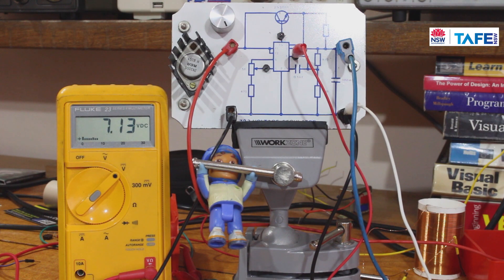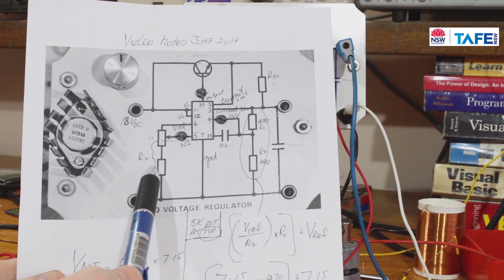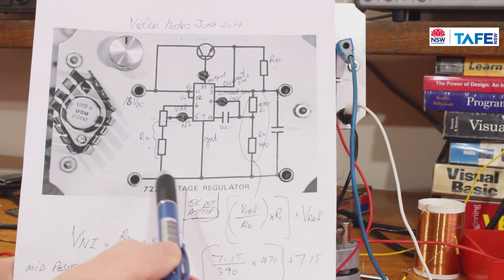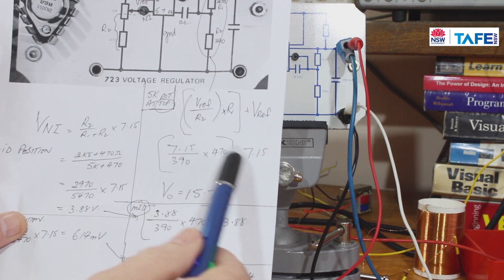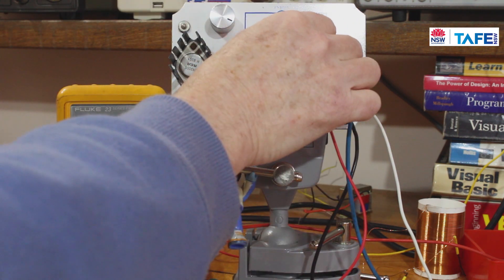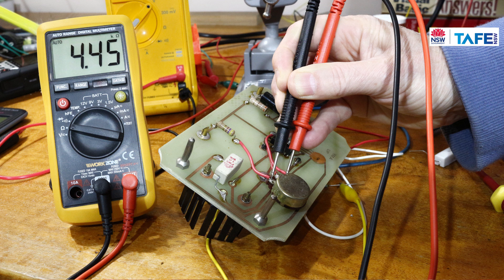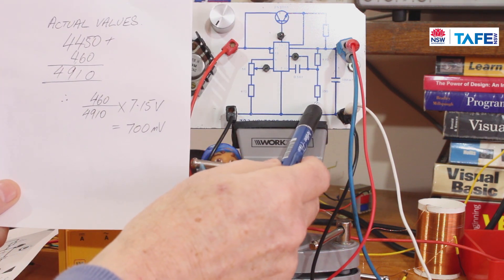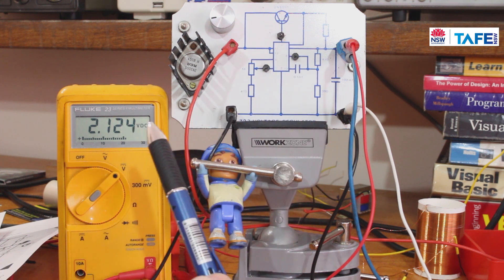LM723 Regulator with Voltages and Maths UEENEEH138A TAFE NSW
UEENEEH138A. Using the LM723 voltage regulator in a very typical circuit giving voltage (and current) control.  All the maths shown to calculate output voltages.  In part 2, I'll show how the output voltage folds back to protect the current dissipation of the output transistor.  Ft: RobWalkerPoet, Martijn de Boer